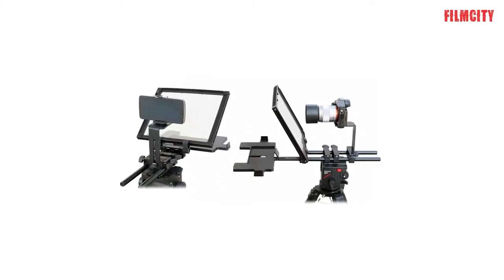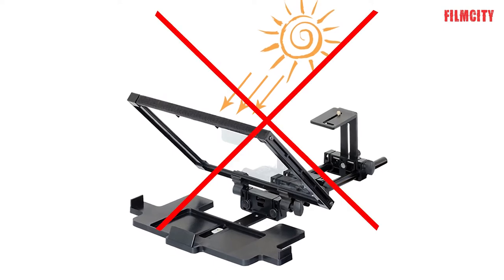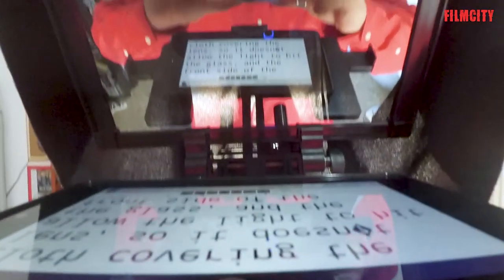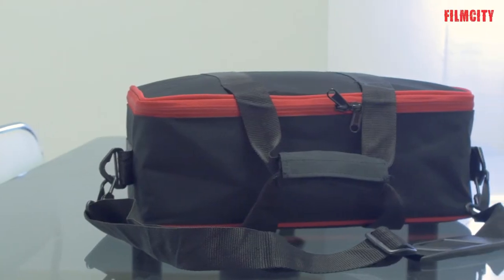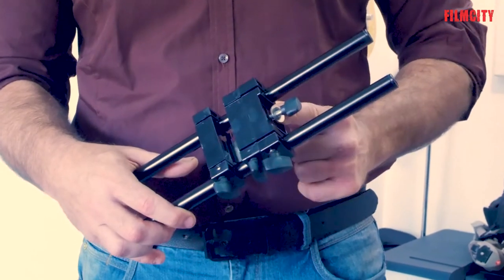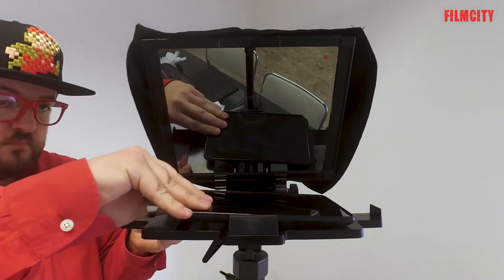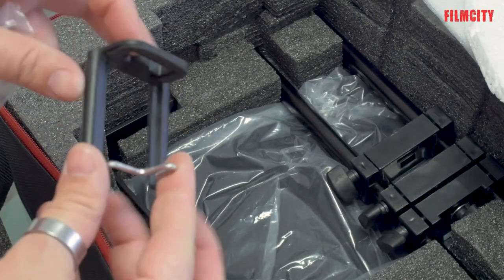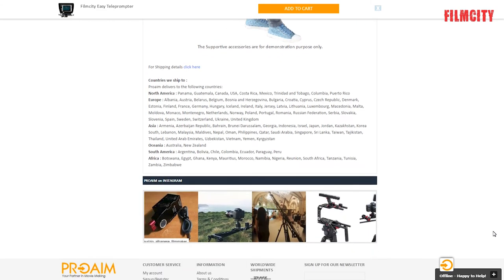Filmcity Easy Teleprompter for Camera iPhone iPad & Android Tablet | Review | How to Use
We have updated this product. Please find the link to the new product: